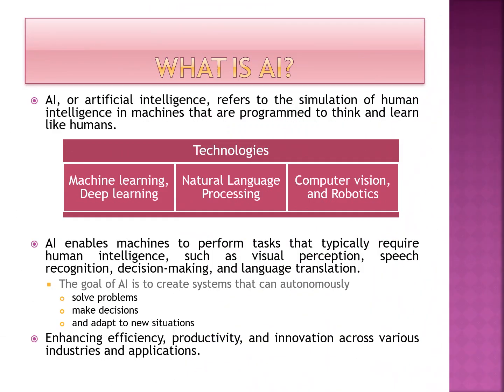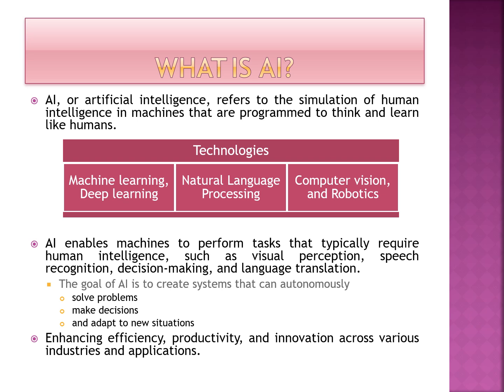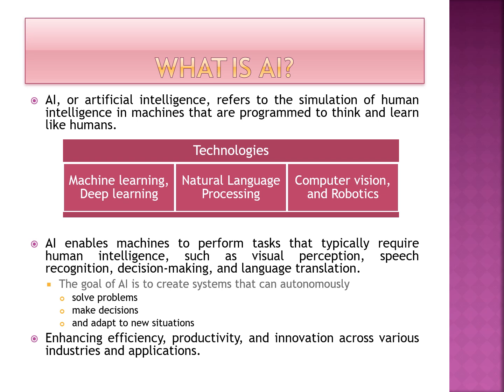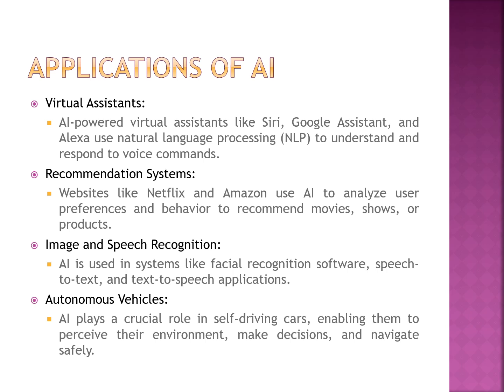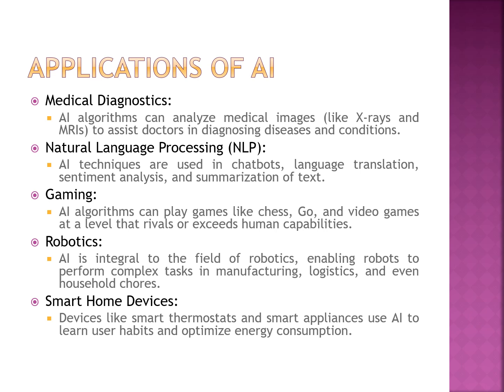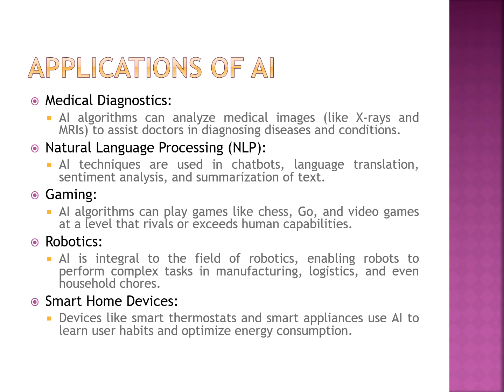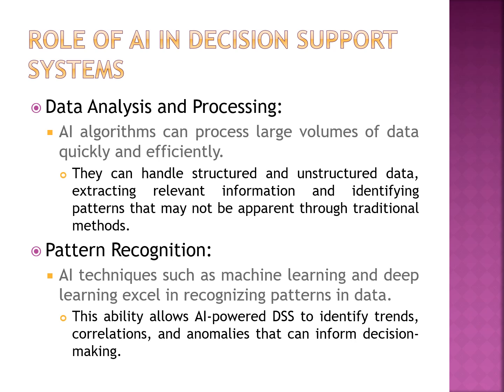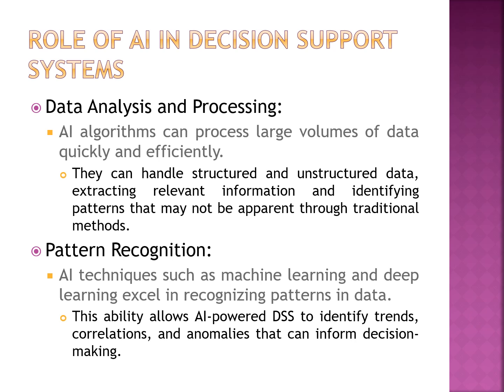AI and Automated Decision Support Systems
Welcome to Dhana DataSciEngg Lectures YouTube channel. This video presents the topic "AI and Automated decision support systems".